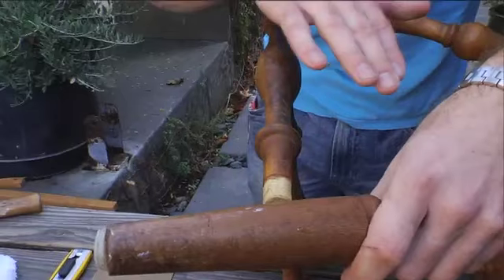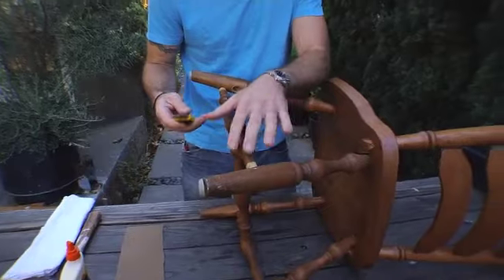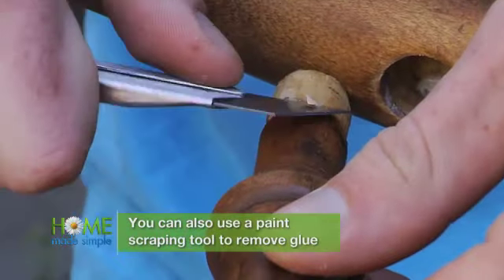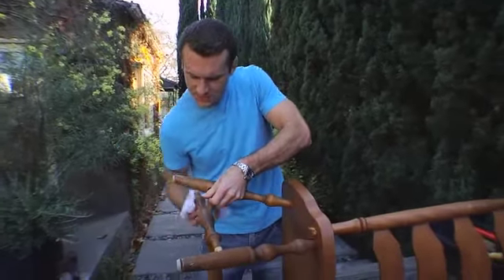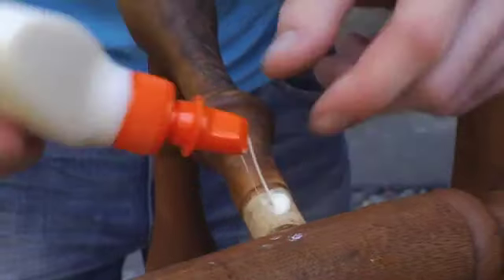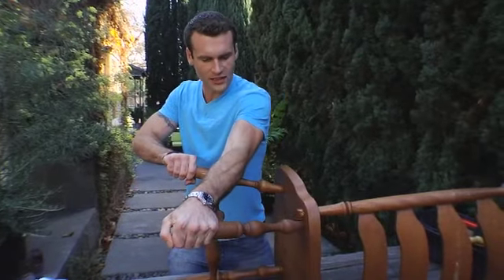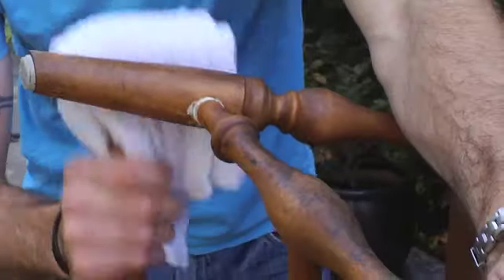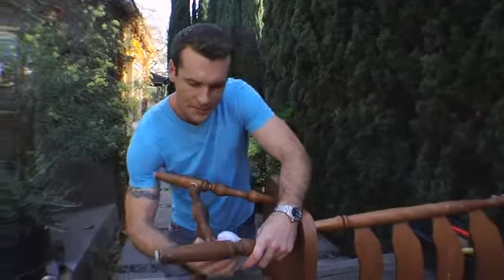How to Fix a Broken Chair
THAD: Hi, I'm Thad from Home Made Simple on OWN. If you have an older chair like this that's coming loose, damaged or broken, it's an easy fix.

What you want to do is start by cleaning off the ends of this with a utility knife. Now this is a pressure fit; we're not using any fasteners on this. So we want to re-glue these spindles into the legs. Once you have the residue off, do a light sand with a hundred-grit sandpaper just to remove any other burs and old glue. Once you're done sanding it, take a damp rag and wipe off the ends of the spindles just to remove any dust and debris that's still there. This will also prep it for glue.

Apply some wood glue to the inside of the spindle hole and to the ends of the spindles too. Once your wood glue is on, put those spindles back in the hole and pull these legs together. Now if you can't get it all the way in there, use a hammer and wrap a rag around it so you can tap on the side of the leg and seat those spindles in. Now the rag is to keep from damaging the side of the finished leg.

Once you got those seated, wipe off any excess glue with that damp rag. Now you wanna give about twenty-four hours for this glue to dry. So flip it over on it's back, and you want to put some pressure and weight down on this to keep a nice tight fit while that glue is drying. So get creative with the weight that you want to use, but we're using a couple pieces of wood and some water jugs.

Find more projects like this on HomeMadeSimple.com for simple home repairs.